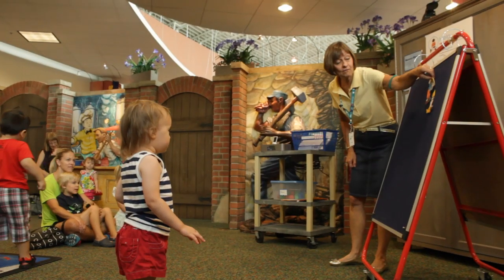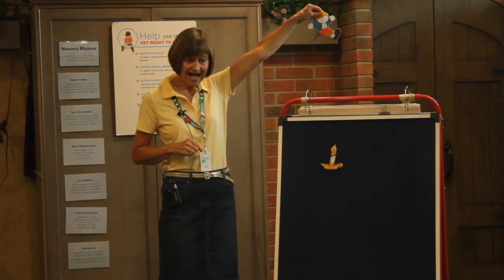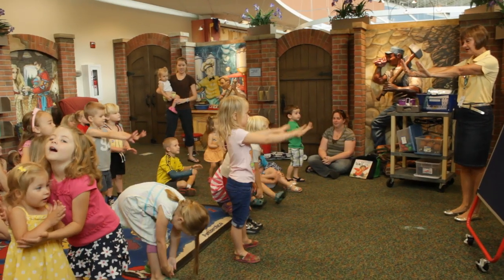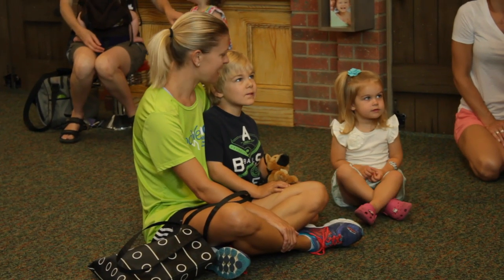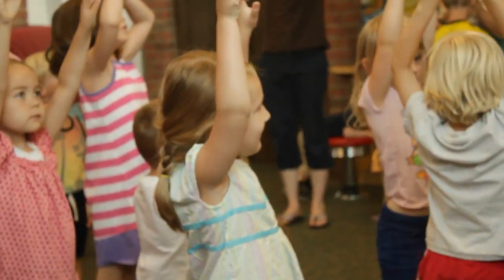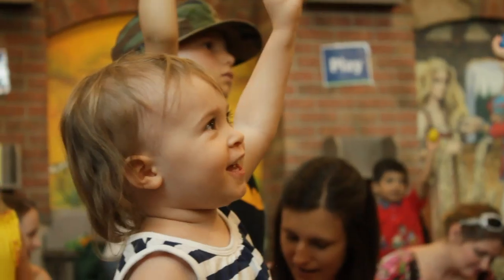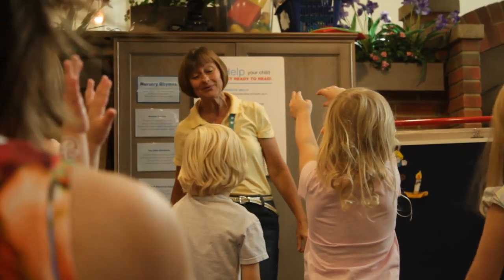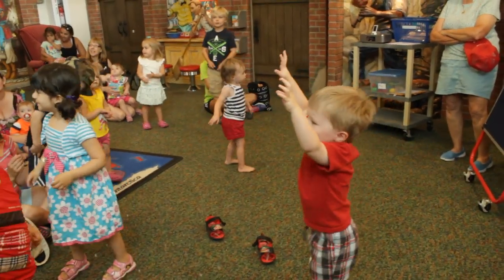Creating Young Readers: See It, Say It, Sing It!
Find out how nursery rhymes can help children develop early literacy skills-- reading, writing, talking, singing and playing.

CREDITS
René Kline Bays: Producer, Director, Editor
Jenny Braund: Writer, Talent
Northwest Library: Location